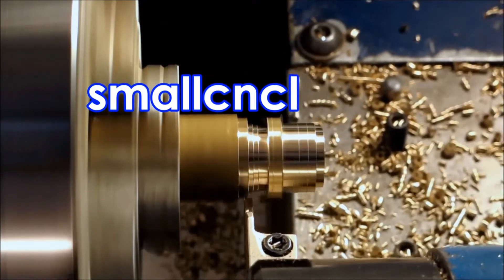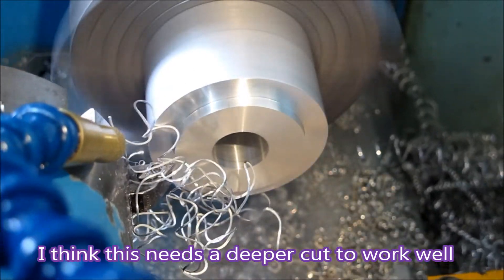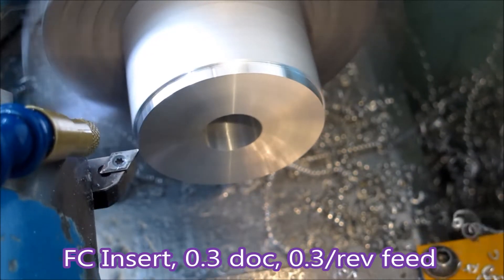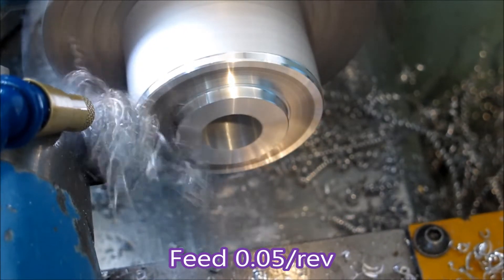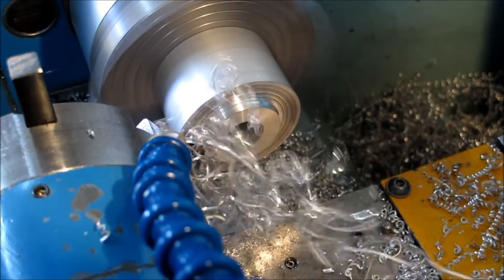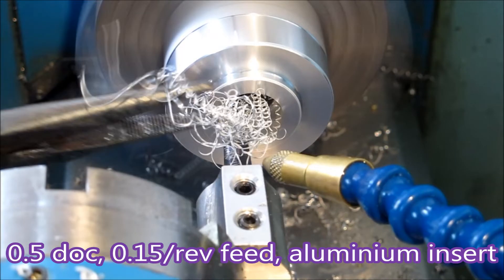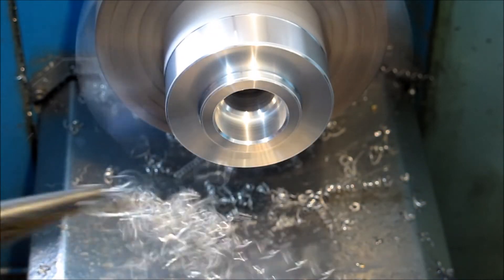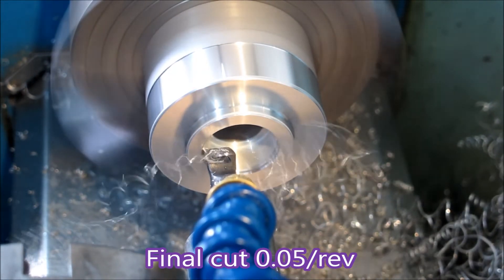Turning 6061 aluminium alloy in the CNC mini lathe. Sumitomo FC 15° rake and AG 20° rake inserts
6061 is always a challenge for those with small lathes.  In this video I look at doc/feed options to best handle this alloy
The Sumitomo FC is best described as: Finishing insert with 15 degrees of rake and a ground edge. I imagine other manufacturers will have similar inserts. The aluminium inserts mentioned are easy to find, polished surface, 20 degree rake, readily found on ebay